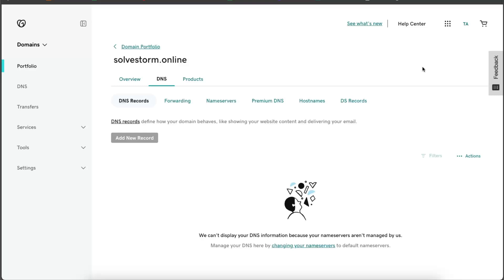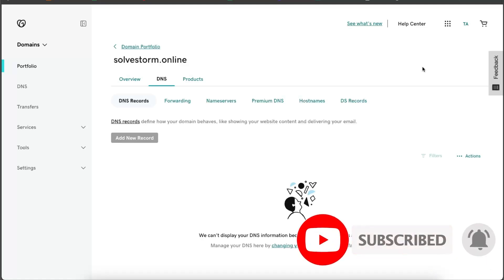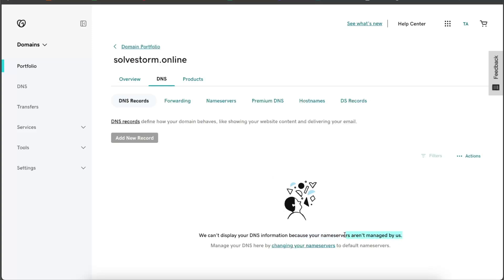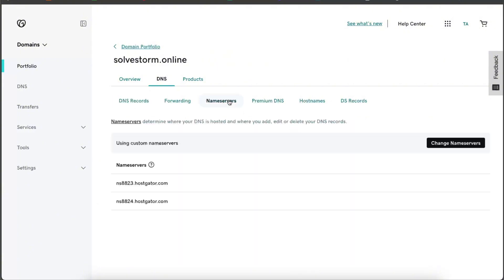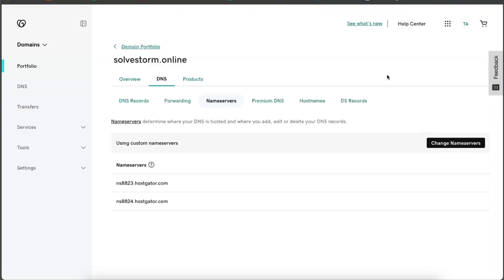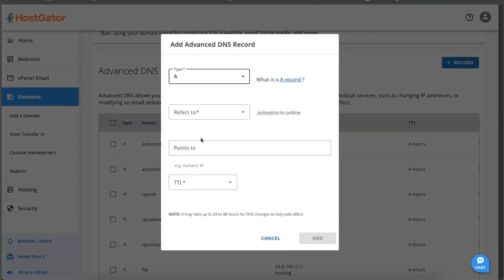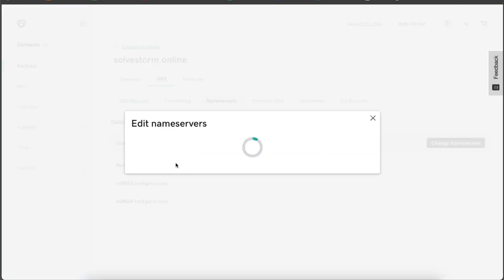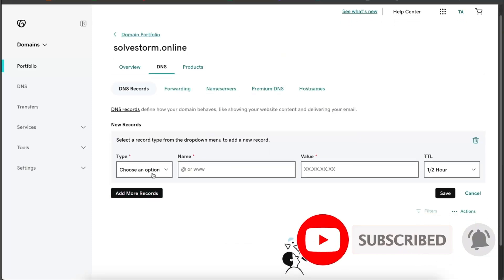How To Fix Unable To Add DNS Record In GoDaddy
In this video I show you How To Fix Unable To Add DNS Record In GoDaddy!